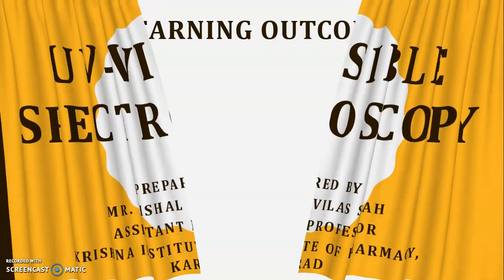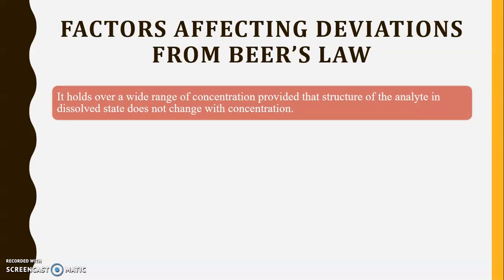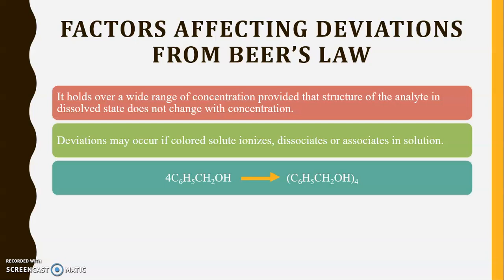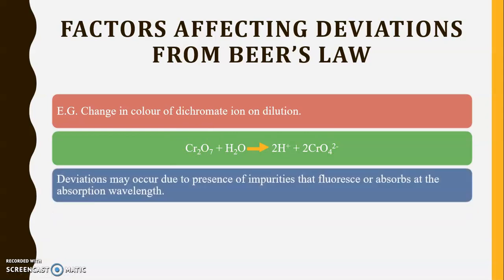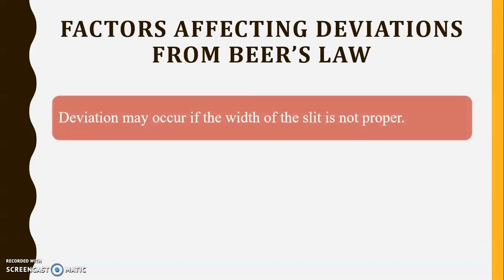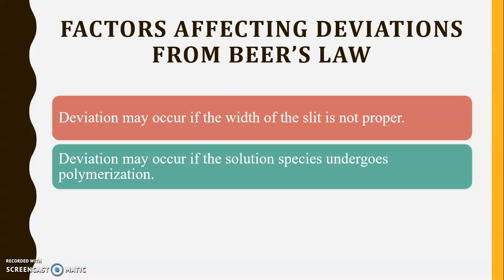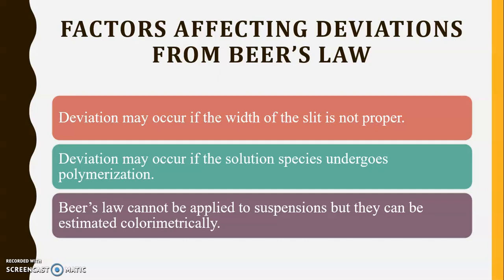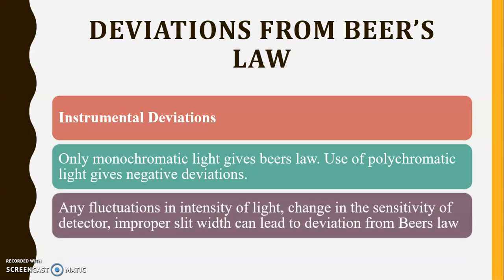Deviations in Beers law